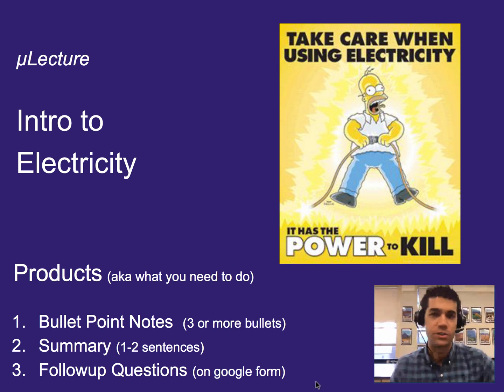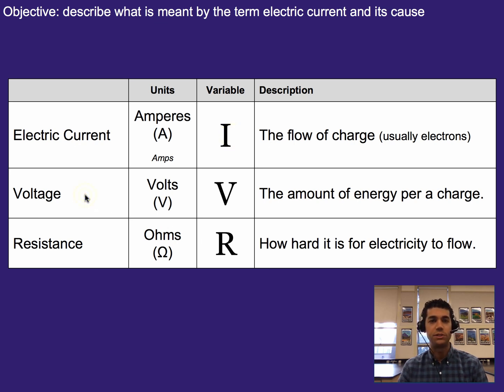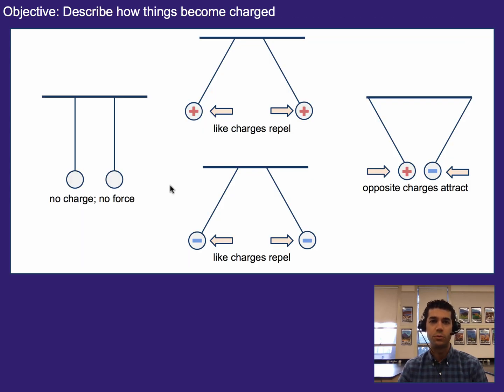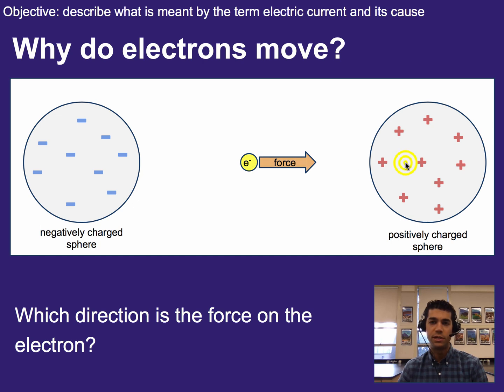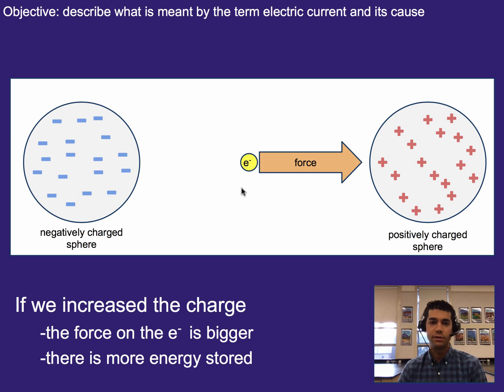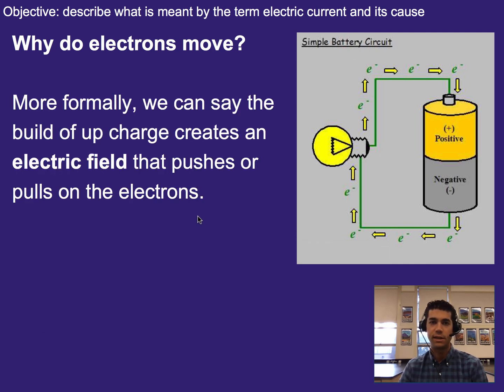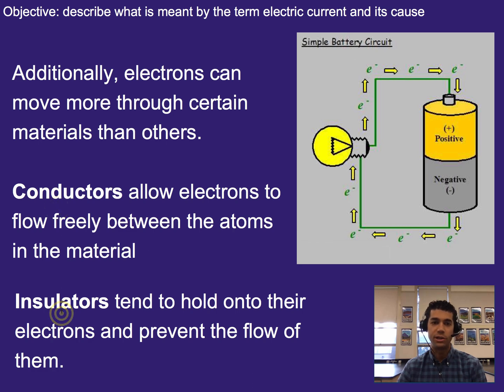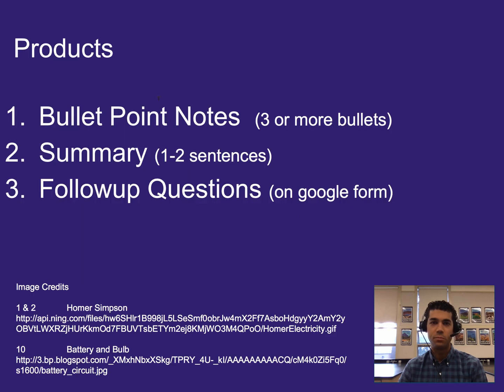Intro to Electricity (2017)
A brief lecture introducing the concept of electricity.